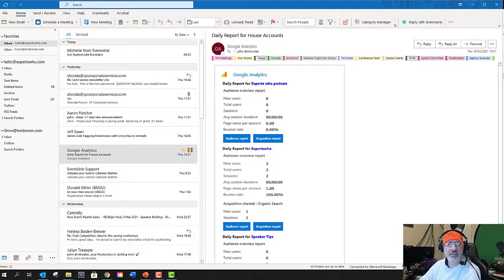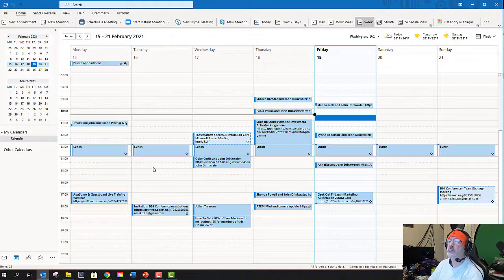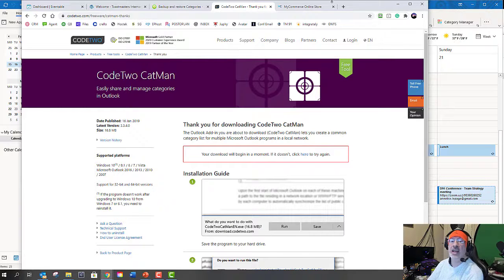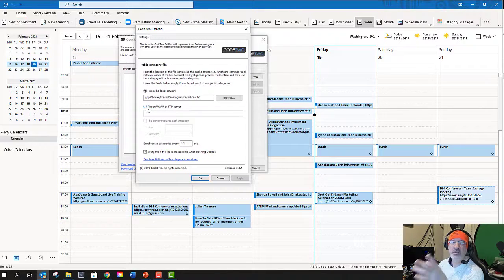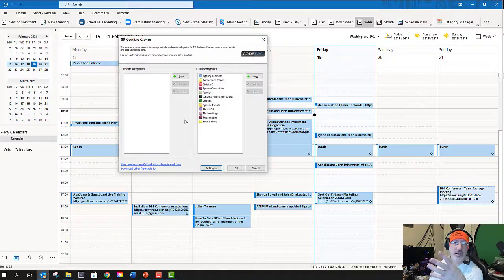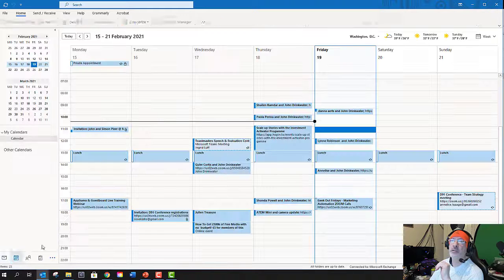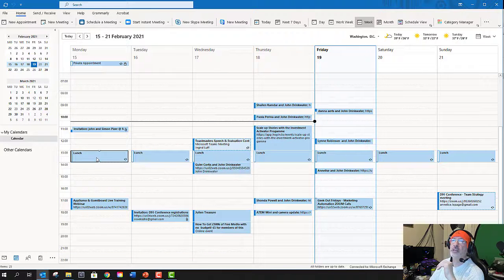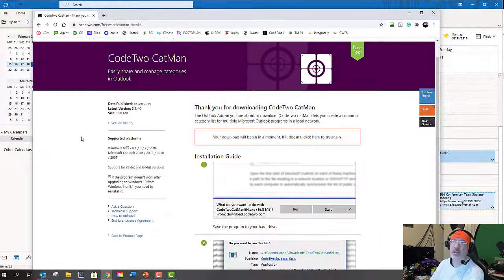share categoreis on outlook wp bus